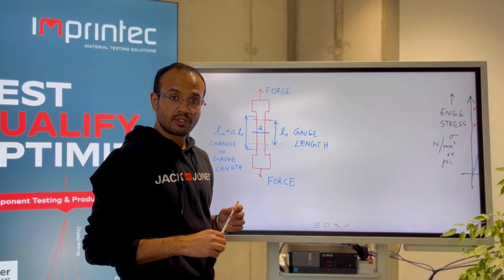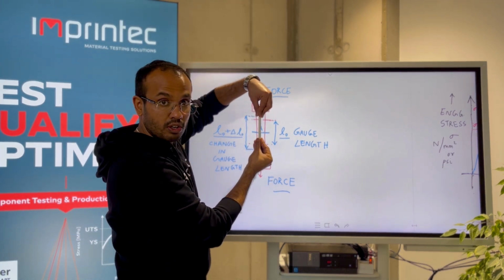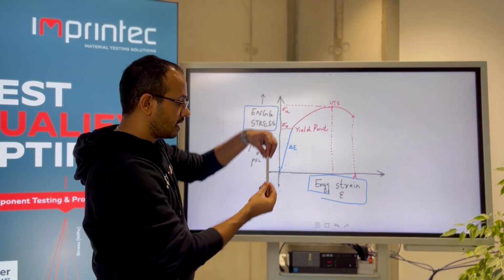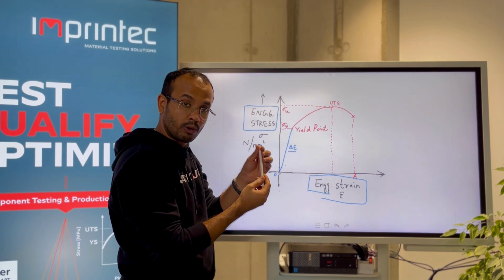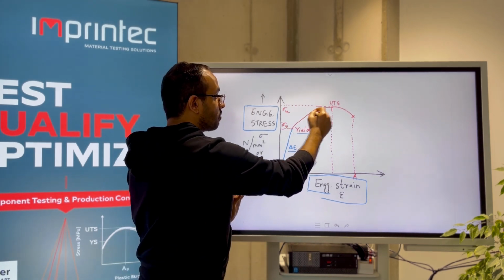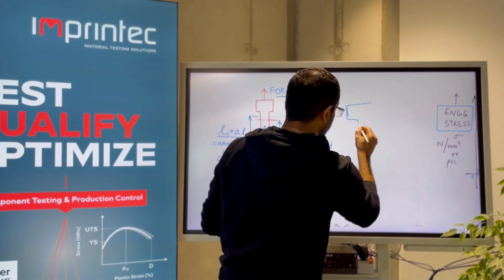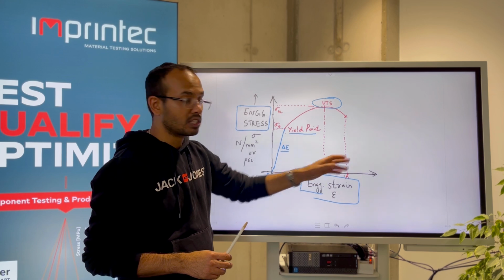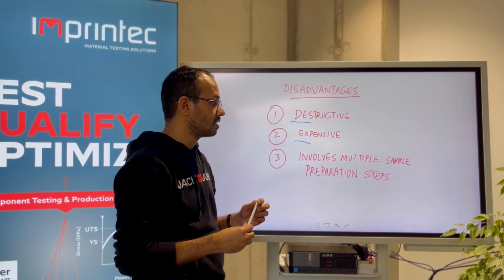How Materials Are Tested: The Basics of Tensile Testing Explained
Watch how materials are tested conventionally using tensile testing in this video.
Presentation by Adithya Kalliath